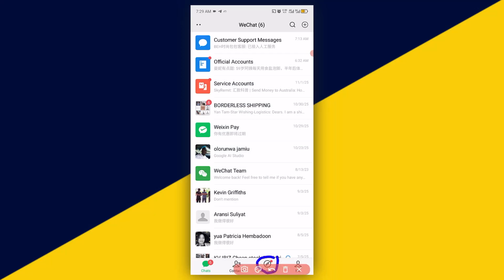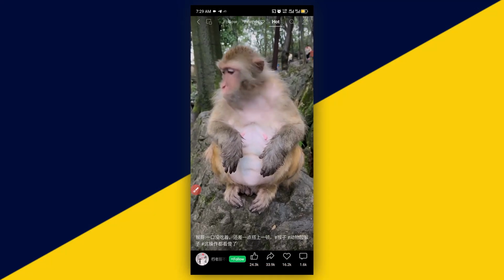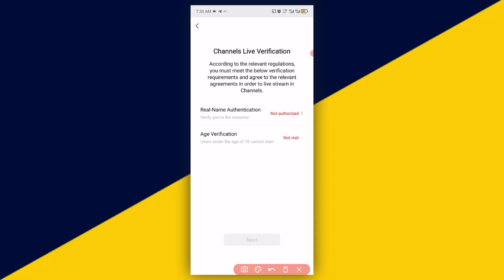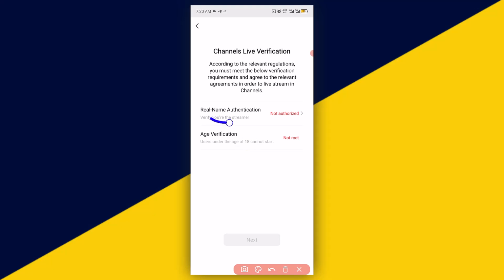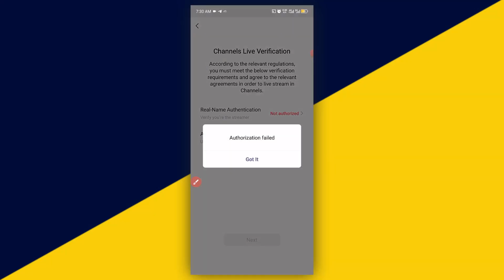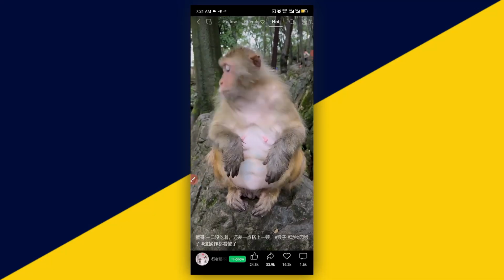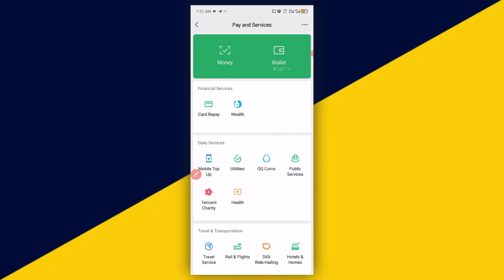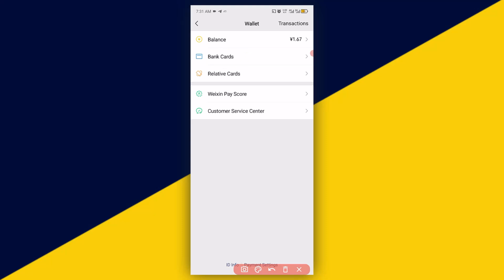WeChat Channel Live Verification Explained – Step by Step Guide